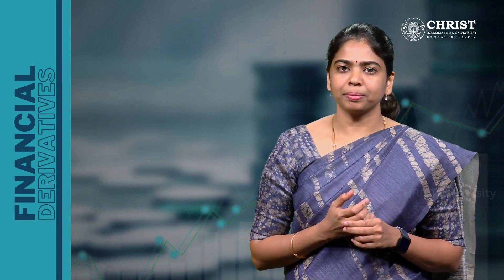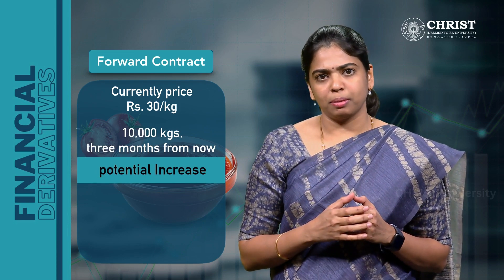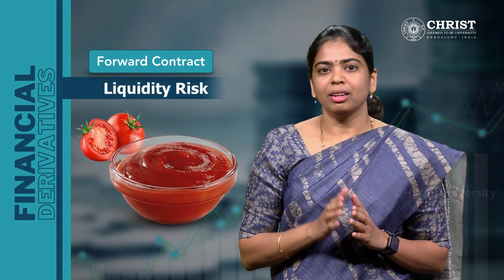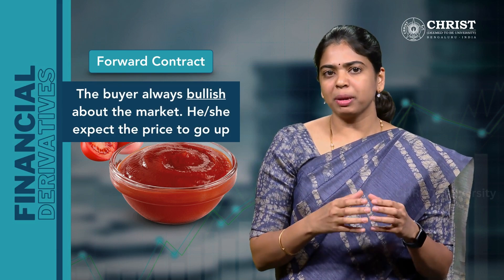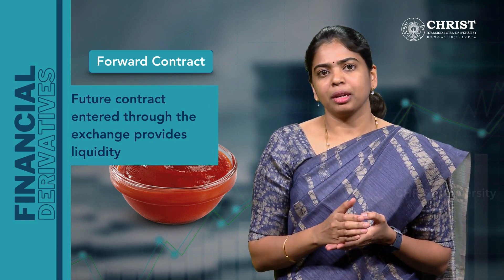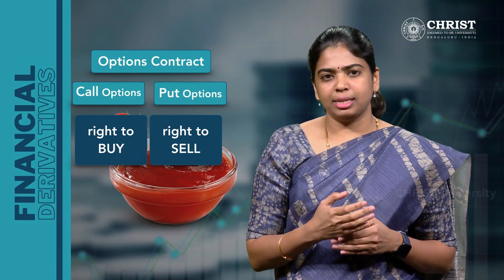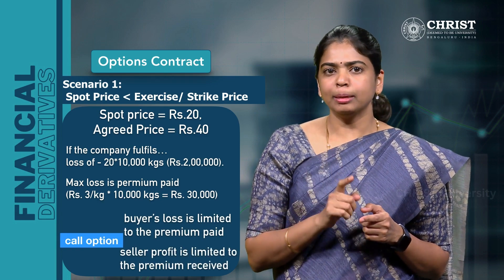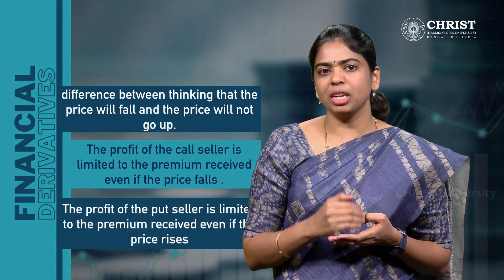Financial Derivatives by Dr Deepika S R, CHRIST (Deemed to be University)